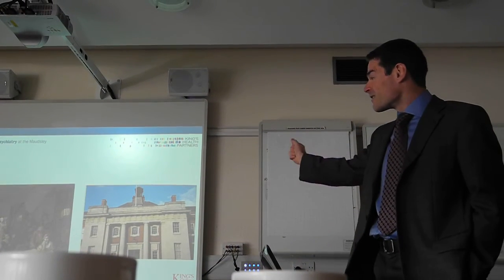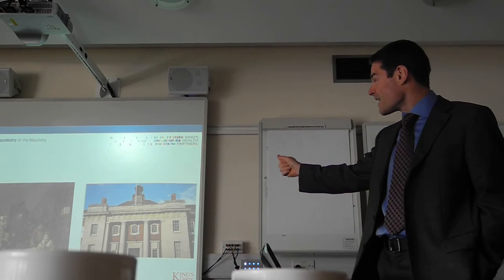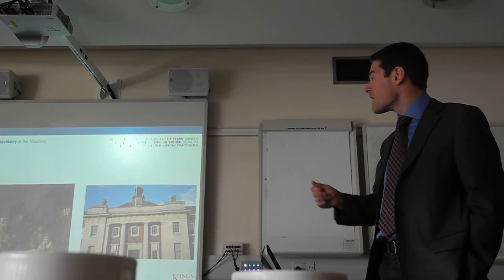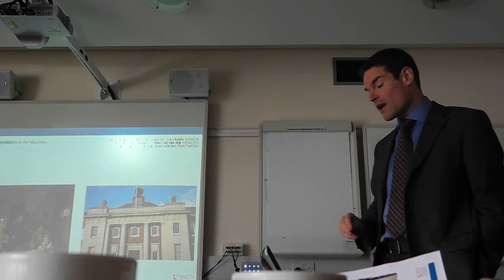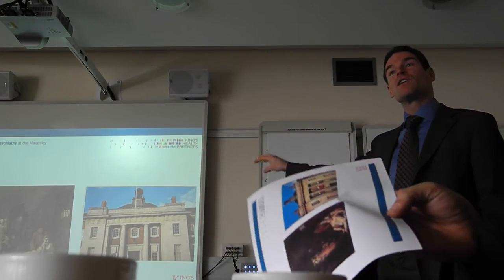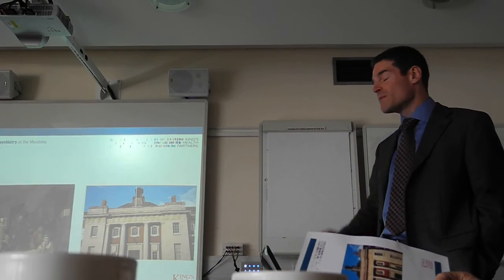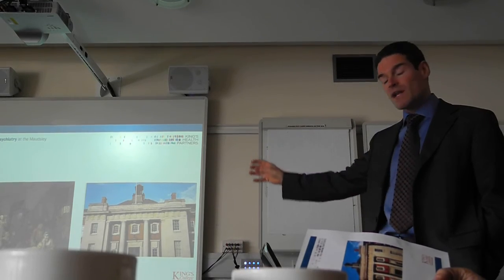Hint: Maudsley history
a brief hint in maudsley hospital history